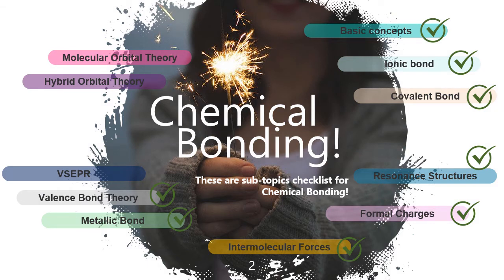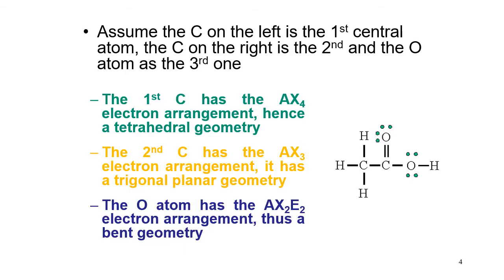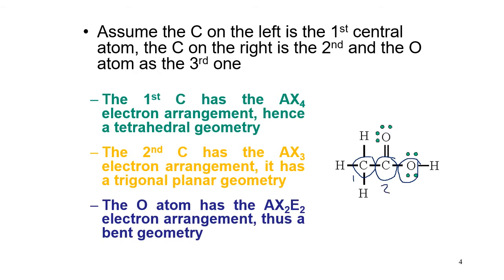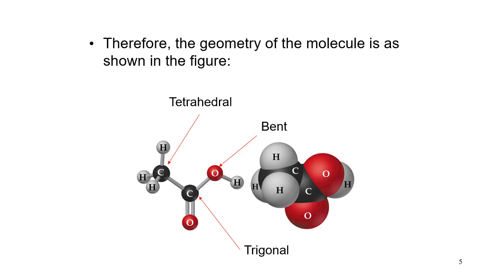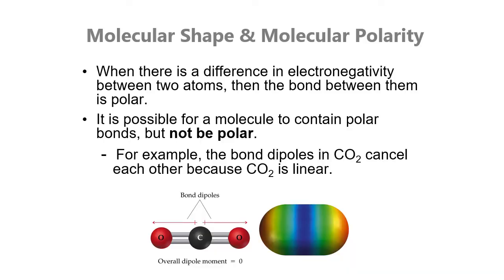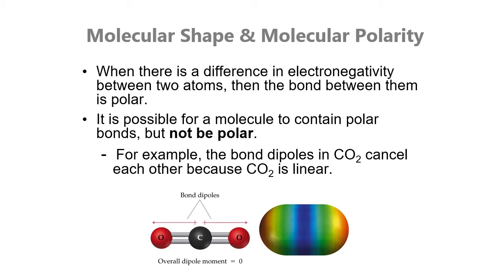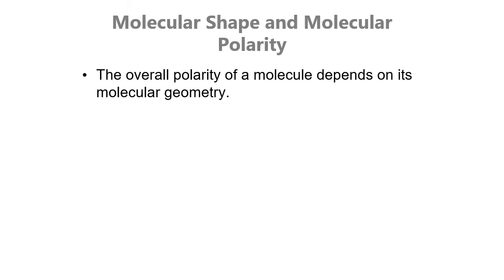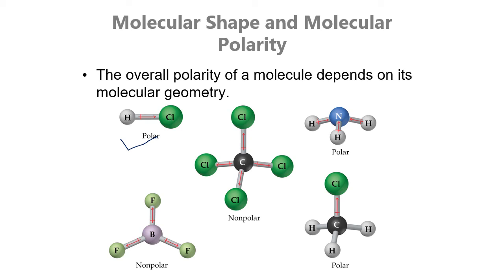CB Video 14